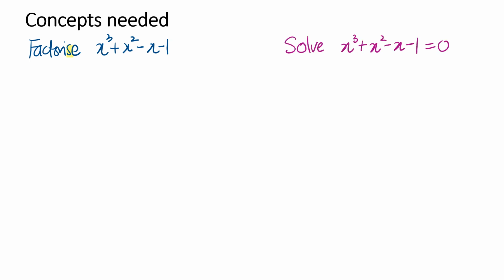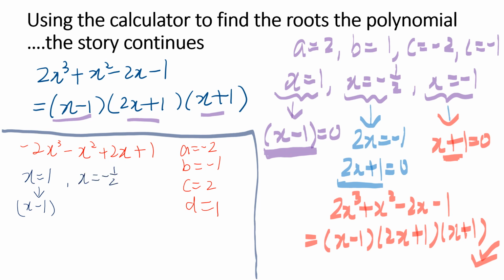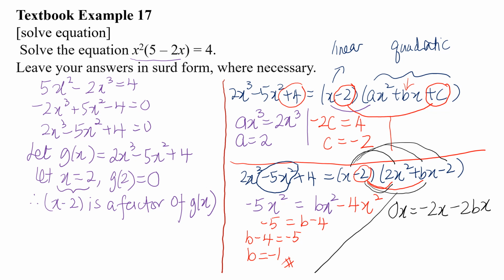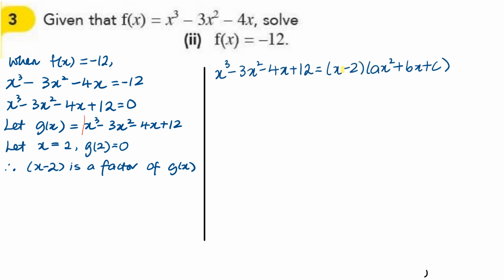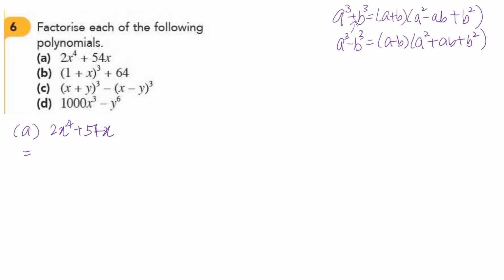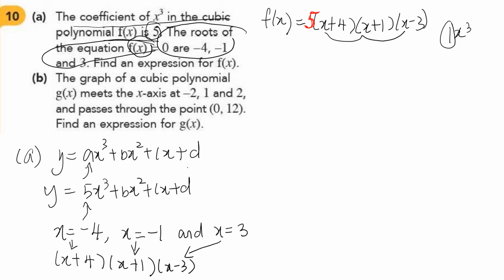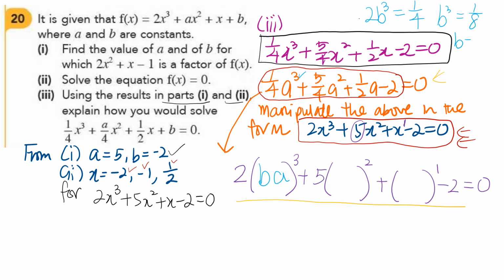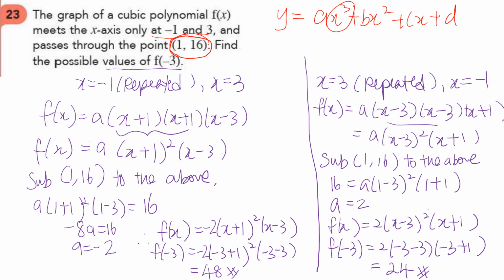exercise 4.3 updated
0:00 difference between cubic factorisation verus solving cubic equation
05:10 Different type of cubic curves
06:47 using the calculator to help us find a linear factor
18:17 Textbook example 17
33:30 Textbook Try 18
41:35 Ex 4.3 Q3
46:40 Ex 4.3 Q5
48:40 Ex 4.3 Q9
1:10:08 Ex 4.3 Q10
1:17:09 Ex4.3 Q20
1:30:12 Ex4.3 Q22
1:30:12 Ex 4.3 Q12